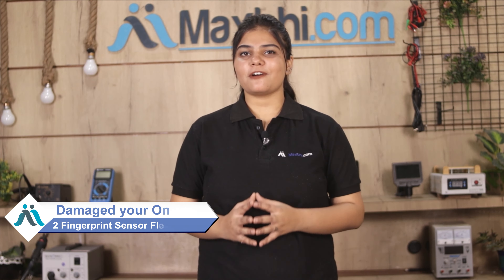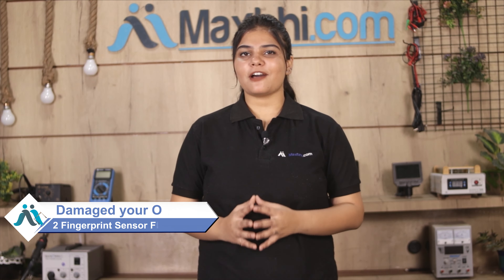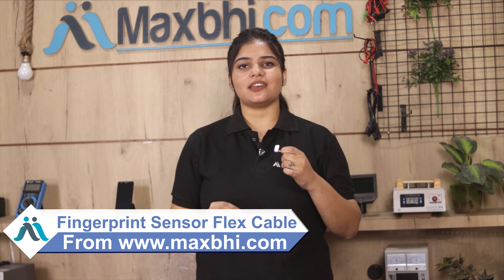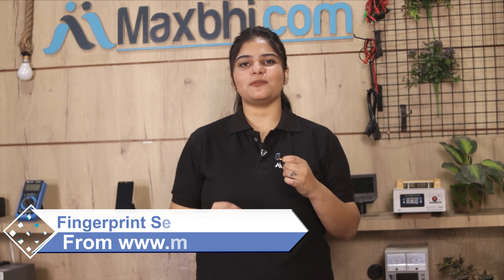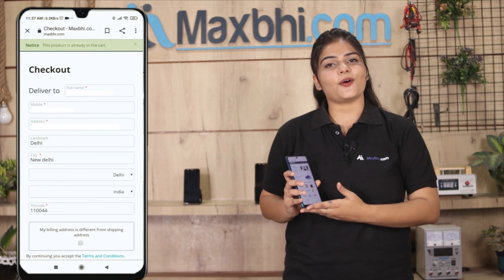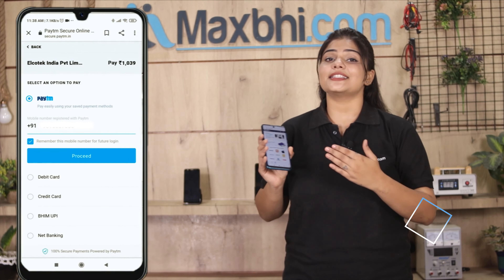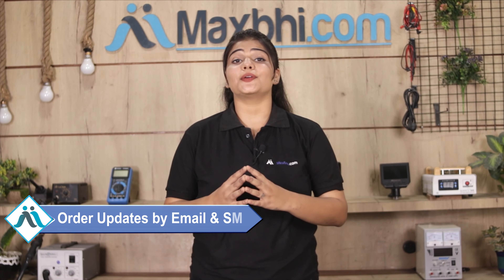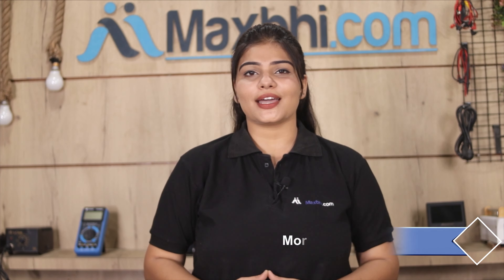Buy OnePlus 2 Fingerprint Sensor Flex Cable, Free Delivery High Quality Best Price Maxbhi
Damaged Fingerprint Sensor Flex Cable in your OnePlus 2 ? The replacement Fingerprint Sensor Flex Cable for OnePlus 2 comes with replacement warranty and the shipping is done in secured packing to make sure you get the product in perfect shape.